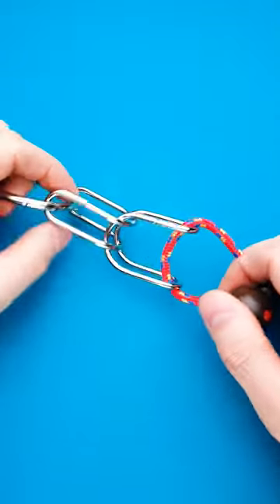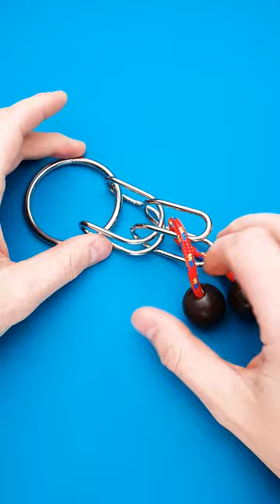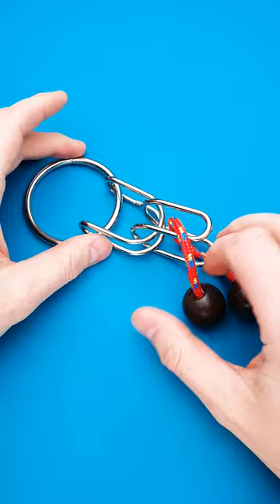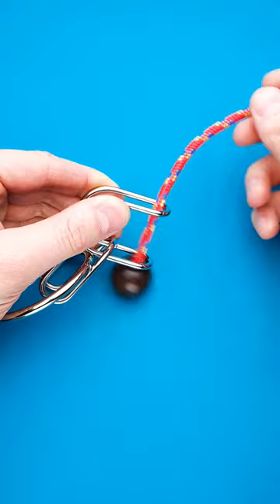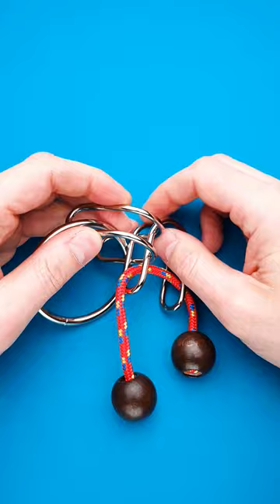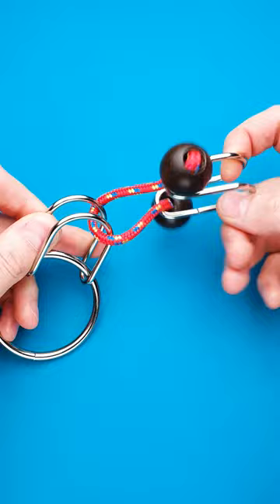How hard can this puzzle be?